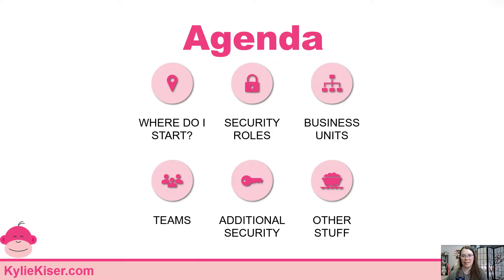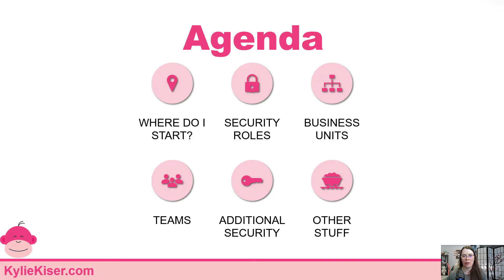Dataverse Security: Introduction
This series discusses Security for Dataverse which is part of the Microsoft Power Platform. Each video will cover a different aspect of Security.

In this introduction, we walk through the goals of the series and other videos to expect.

Table of Contents:

00:00 - Introduction
00:05 - Welcome
00:38 - Agenda
01:42 - Connect with Me!